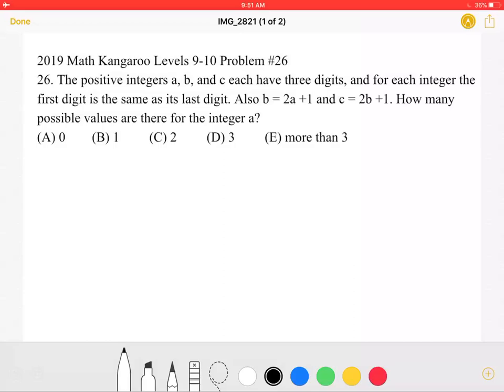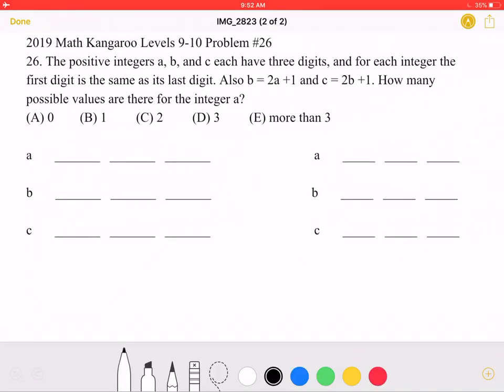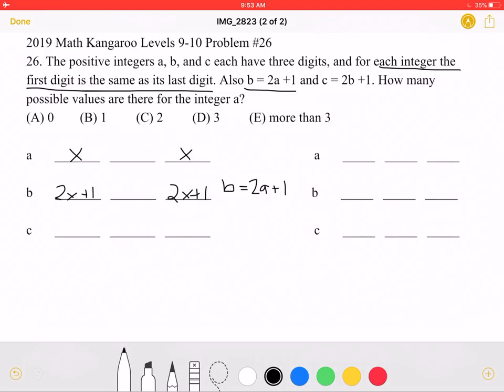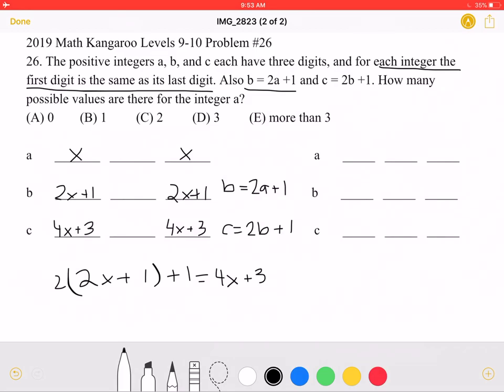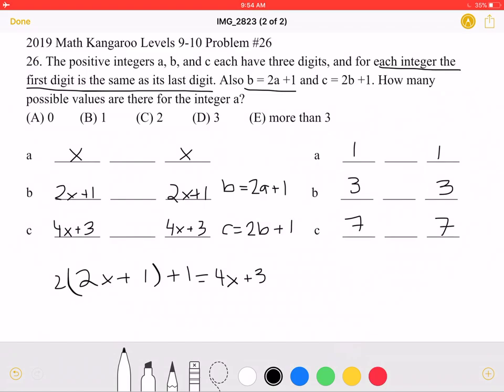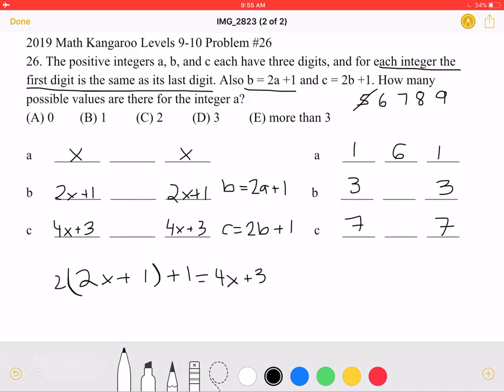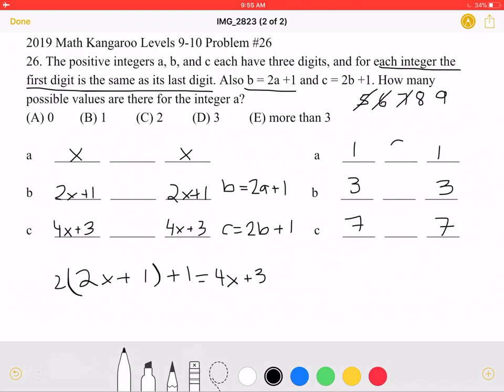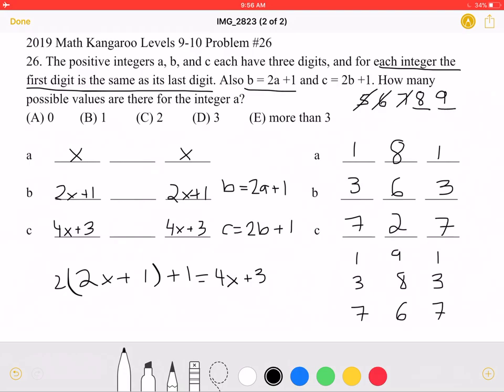2019 Math Kangaroo Levels 9-10 Problem #26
2019 Math Kangaroo Levels 9-10 Problem #26
26. The positive integers a, b, and c each have three digits, and for each integer the first digit is the same as its last digit. Also b = 2a +1 and c = 2b +1. How many possible values are there for the integer a?
(A) 0        (B) 1         (C) 2         (D) 3         (E) more than 3